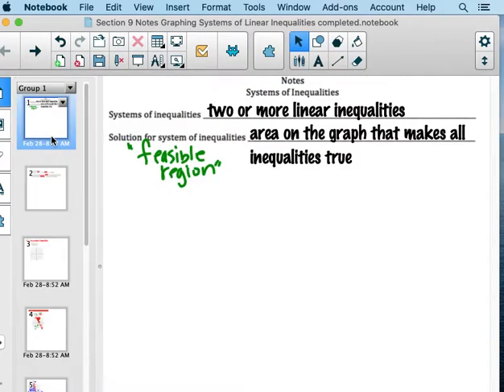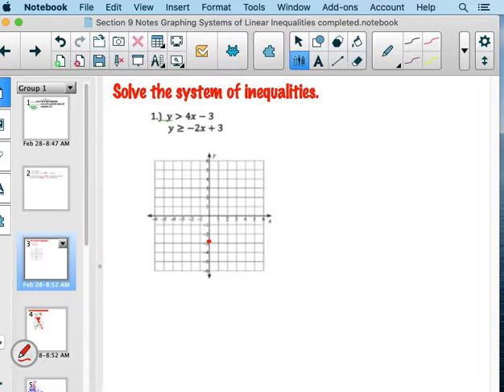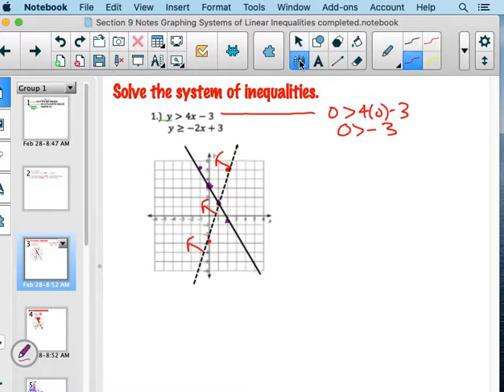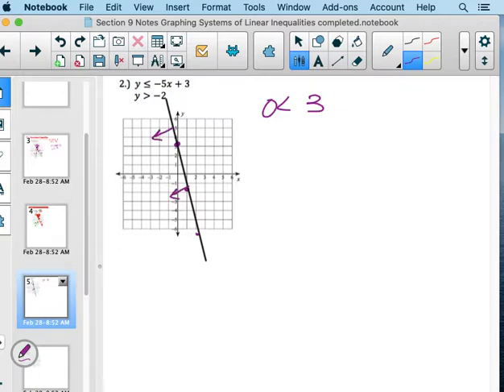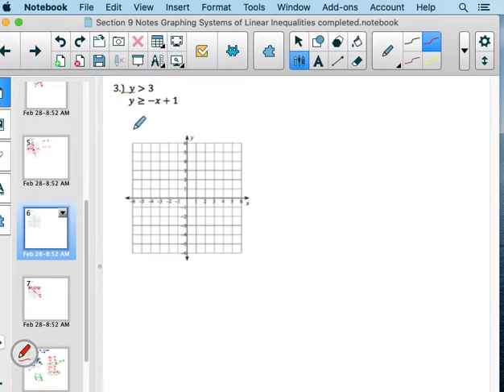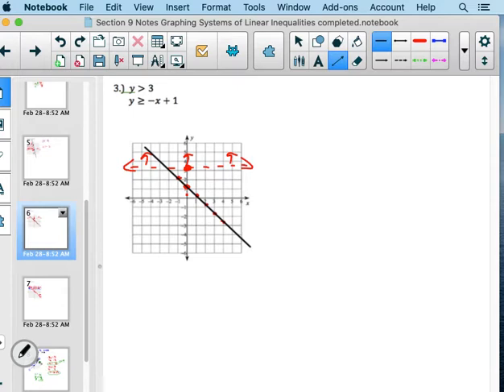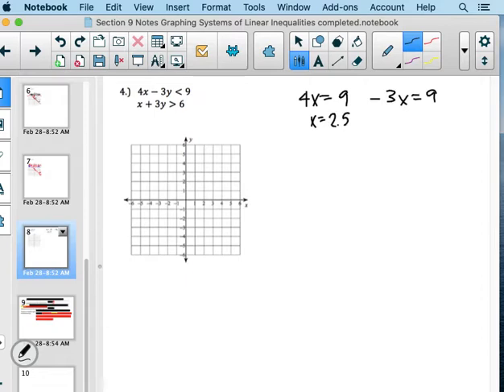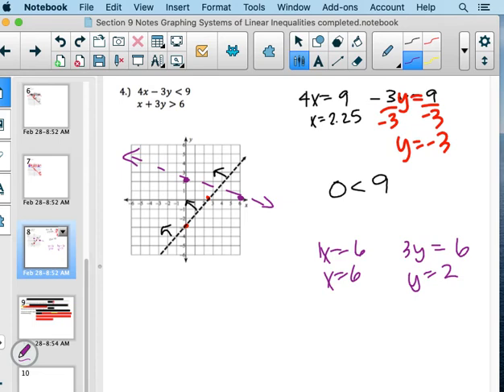Section 9 Systems of Inequalities